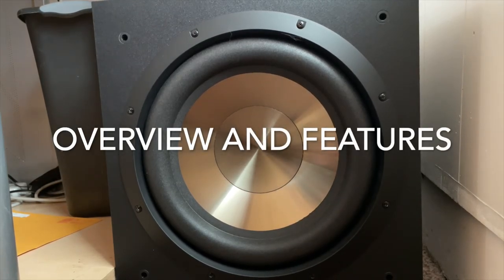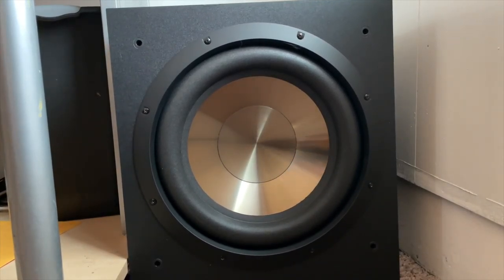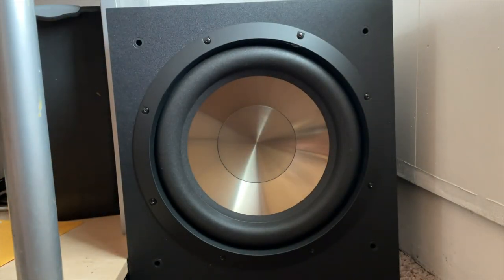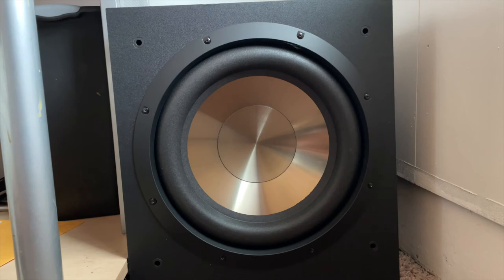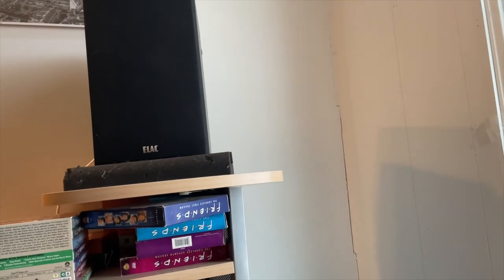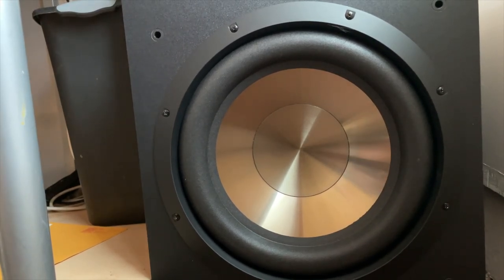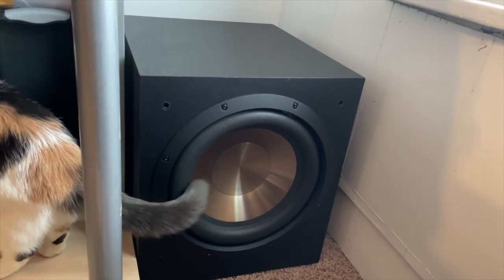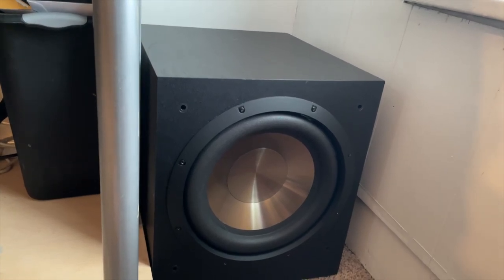BIC America F12 Subwoofer Review!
BIC F12

Other Subs In This Price Range
Klipsch R100SW
Klipsch R12SW
Dayton Audio SUB-1500

If You Want A Pretier Sub:
SVS SB1000 WHITE
Jamo S 810 WHITE
Jamo C 912 WHITE

Equipment I Use To Film:
1/4" TRS to 1/8" TRRS - Adapter

00:00 - Intro
00:41 - Overview And Features
02:59 - The Assignment
03:10 - What It Gets Right
06:02 - What It Gets Wrong
09:39 -  Frugality Grade
11:23 - Recommendation
12:50 - Outro